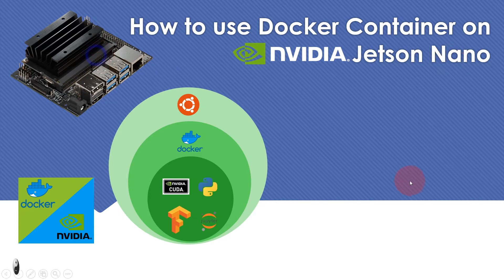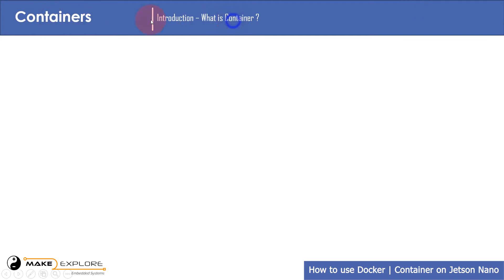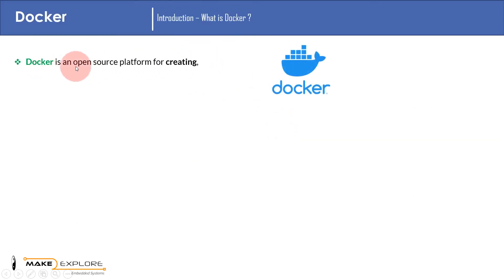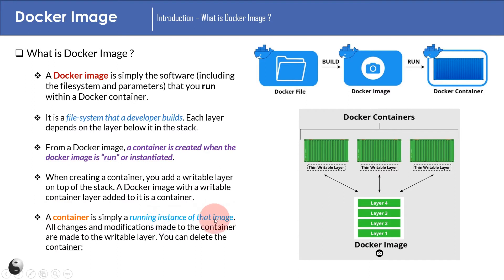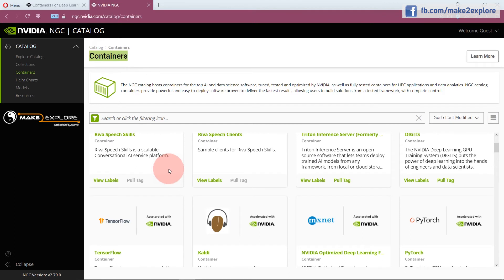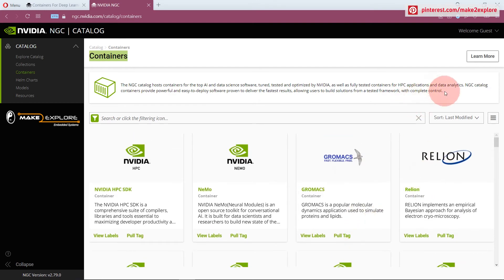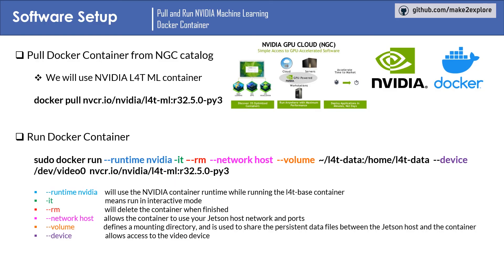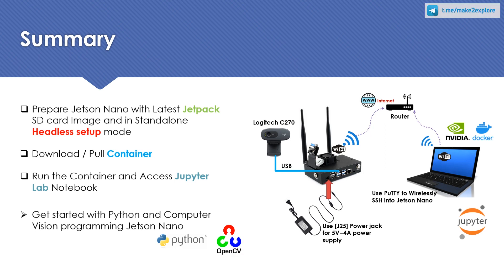[Tutorial] Machine Learning Docker Container On Jetson Nano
⏰ Timestamps

00:00  Start
00:19  Overview of the Project
01:52  What is Container ?
03:01  What is Docker ?
03:42  What is Docker Image ?
04:43  What is Docker Container ?
06:02  Benefits - Why to use Container ?
07:34  What is NGC ?
09:39  NVIDIA L4T ML Docker Container Features
12:11  Jetson Nano Software-Hardware Setup
13:14  How to Pull and Run Docker Container
15:23  Demo - Pull L4T ML docker Container
16:30  Demo - Set up data directory
17:07  Demo - Run Docker Container and Access Jupiter Lab
18:30  Summary

📜 Parts Required

1. NVIDIA Jetson Nano Developer Kit
2. AC8265 Wireless NIC Module
3. UHS I/II High Speed microSD Card (64GB/32GB)
4. Camera Module - USB Webcam (Logitech C270) or
5. Camera Module - CSI (RPi Camera / IMX219 Series)
6. LCD/LED Display Monitor with HDMI input capability
7. Good Quality HDMI Cable
8. Micro USB Cable
9. Power Supply Adaptor - 5 Volts, 4Amps

📷 About Video -

🚩  In this video, we will see How to set up and, Run, machine learning docker container on NVIDIA Jetson Nano.

🗣 Neural Voice Credits - IBM Watson TTS

🎵 Music Credits -